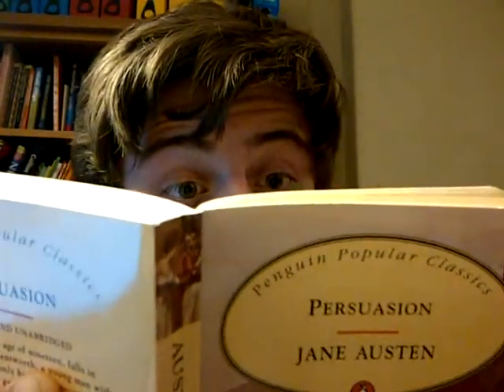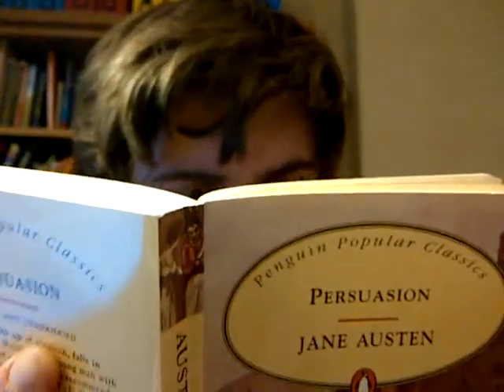Circles, Squares and Space Telescopes | (Other) Tom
In which another Tom tells you all about the surprisingly modern mathematics of origami, and why it's so interesting. Apologies to the first Tom for calling him "the other one"...

TED Talk with Robert Lang, from whom I basically stole the idea and content for this video (!):